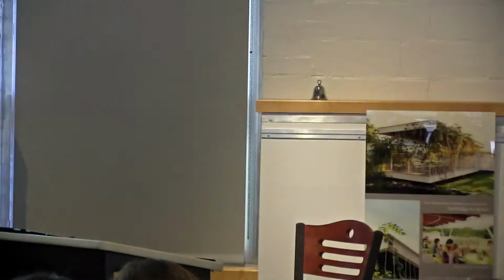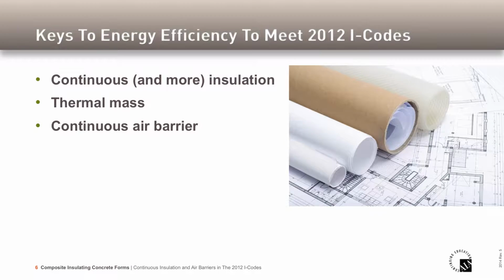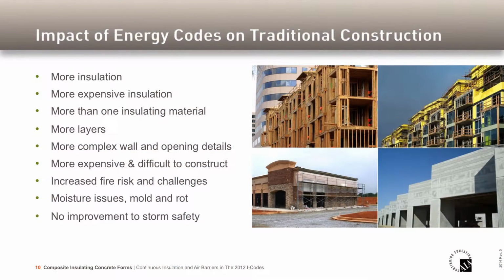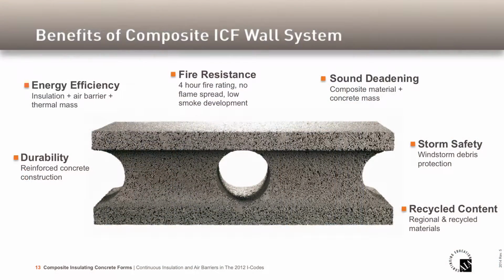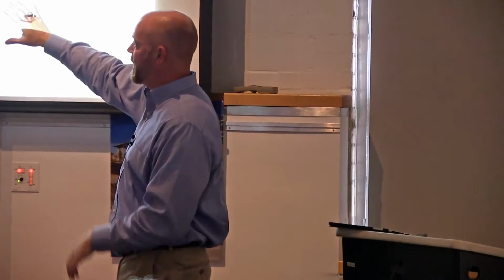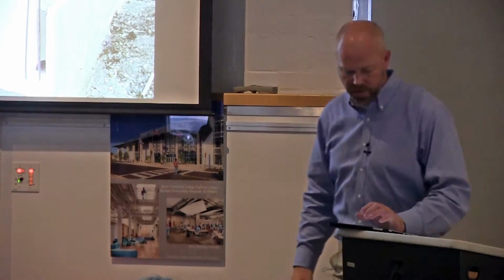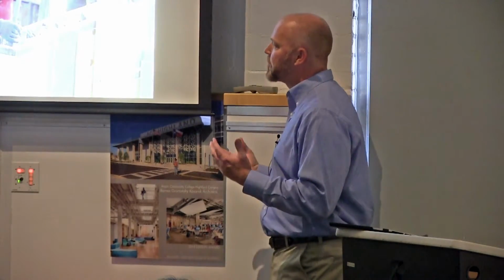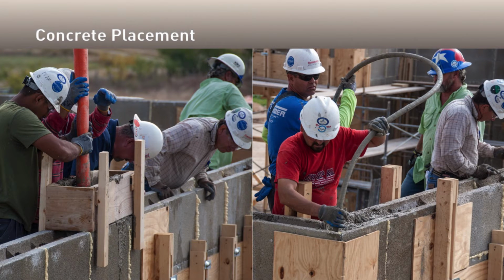AIA Austin Building Enclosure Council July 1, 2015 - Part 1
AIA Austin Building Enclosure Council meeting July 1, 2015, "Composite Insulating Concrete Forms - Design and Construction" presented by David Sterne of Bautex Systems and Neel Morton and Dax Morton of Office of Architecture.